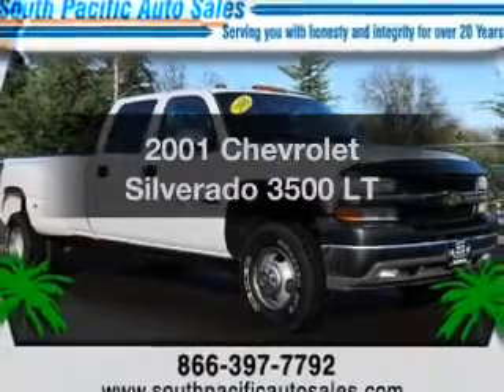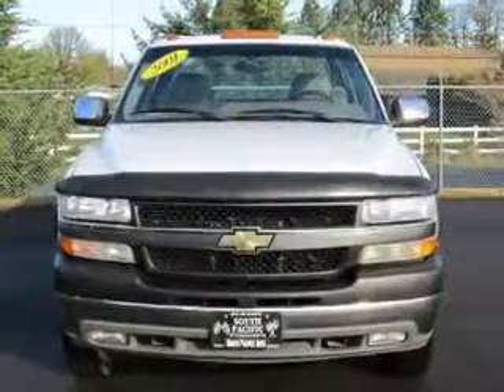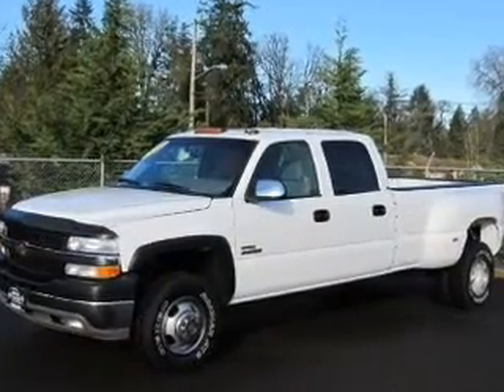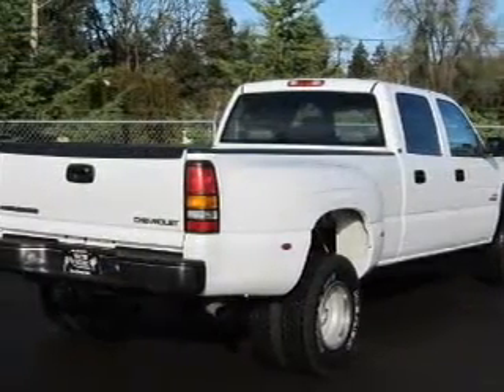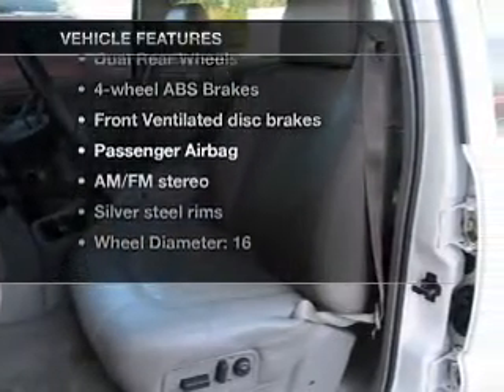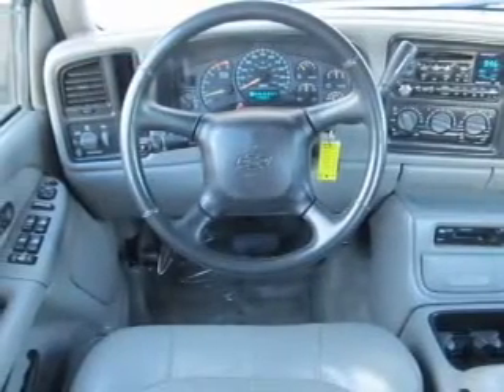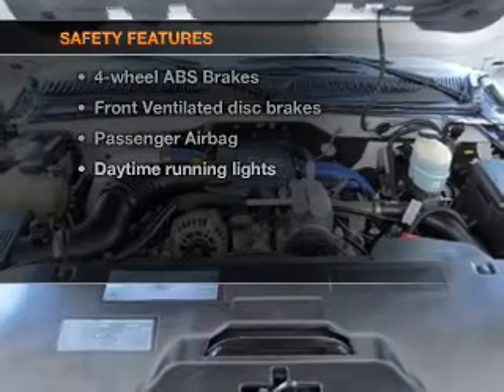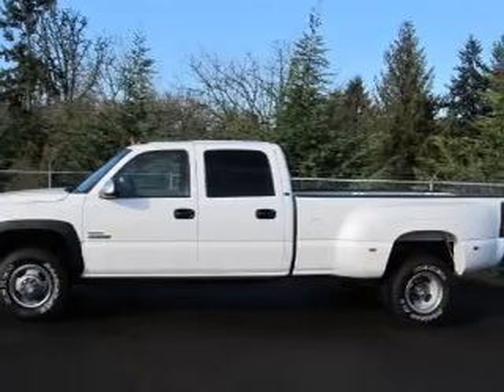2001 Chevrolet Silverado 3500 - Albany OR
Year: 2001
Make: Chevrolet
Model: Silverado 3500
Trim: LT
Engine: 6.6 liter 8 cylinder 32 valve
Transmission: Automatic
Color: Summit White
Mileage: 179837
Address:
5040 Pacific Blvd SW